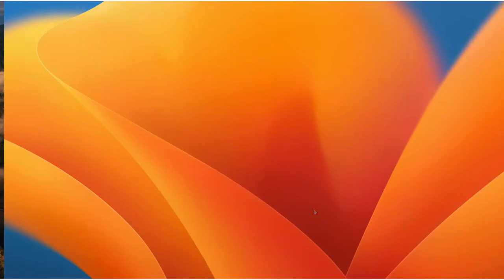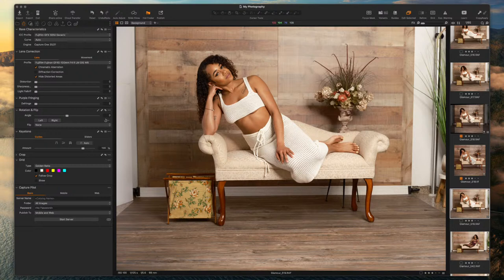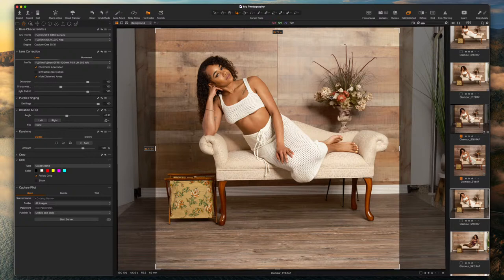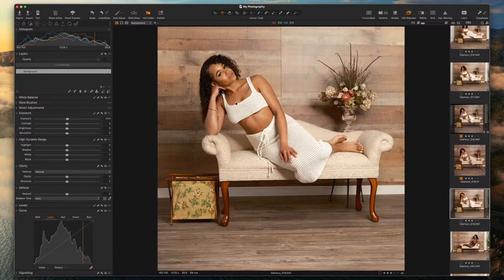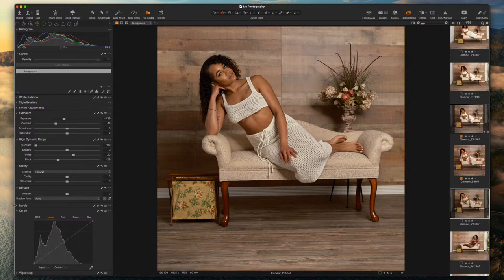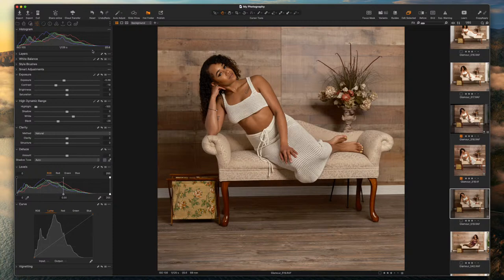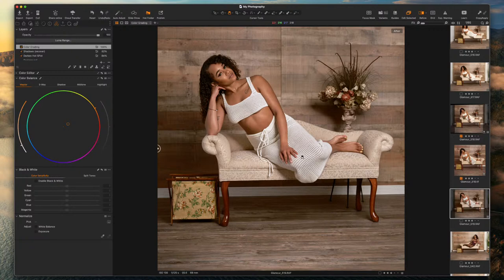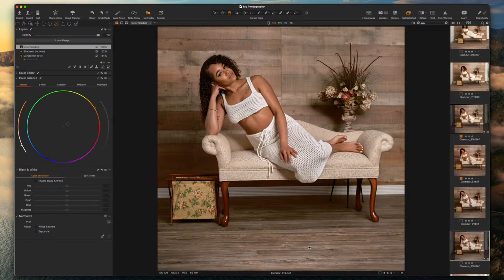Editing Photos Taken with the Fujifilm GFX 50SII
(Podcast For The Fujifilm GFX Camera System)